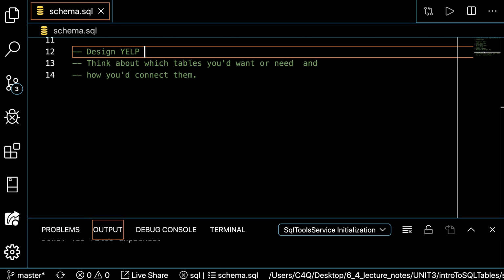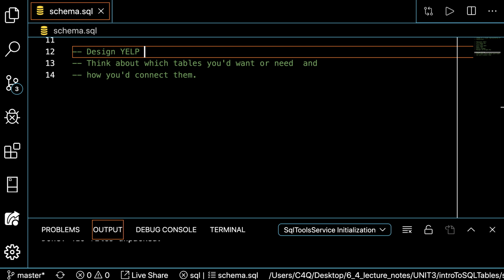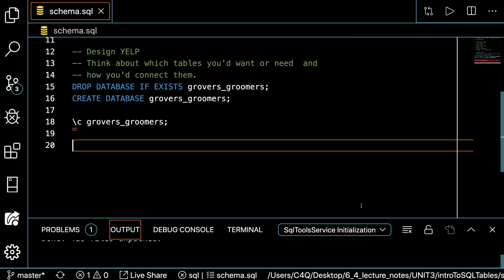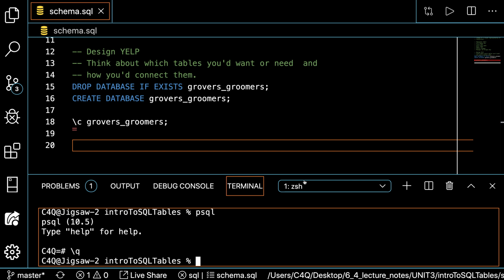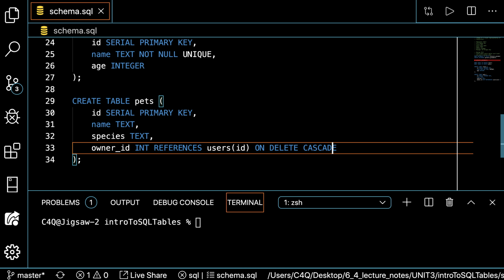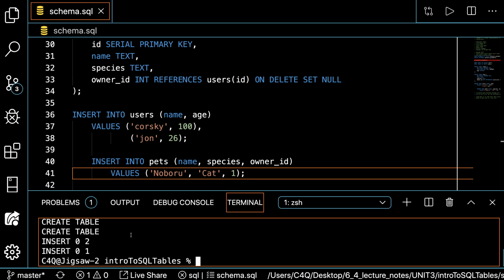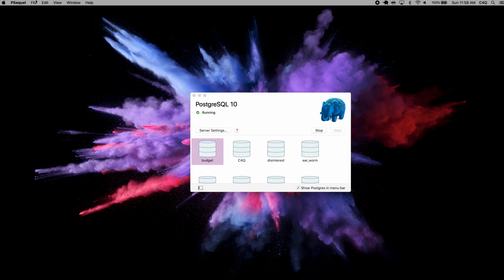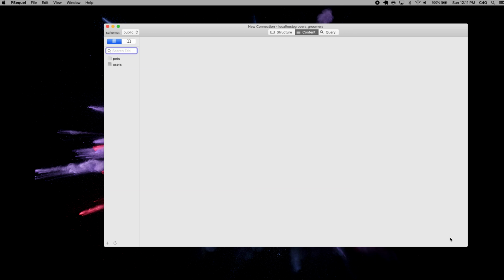Database Design Continued